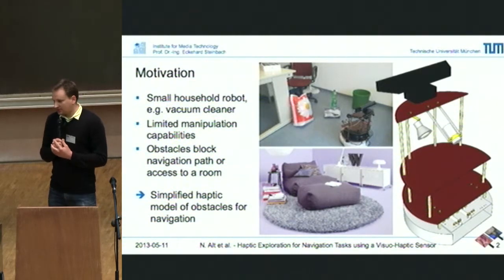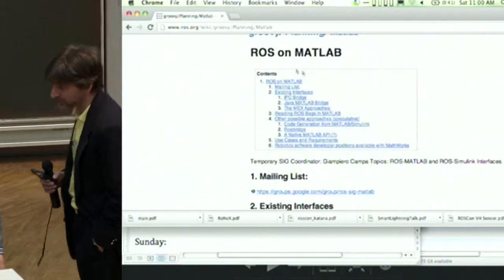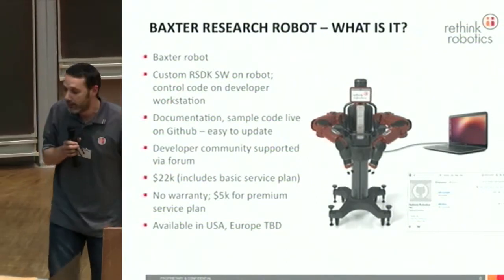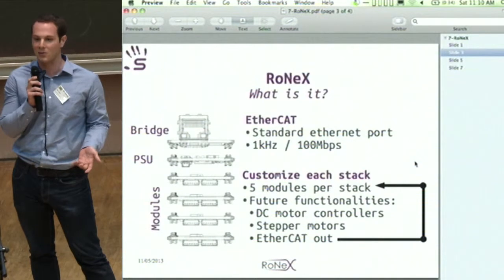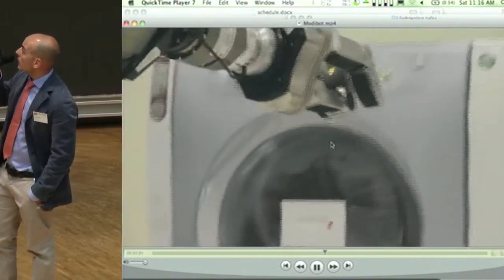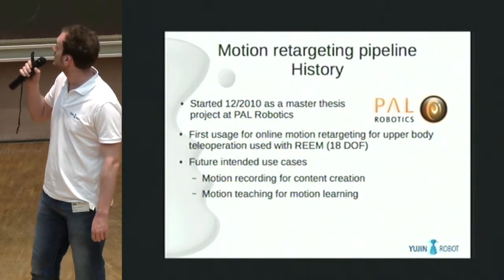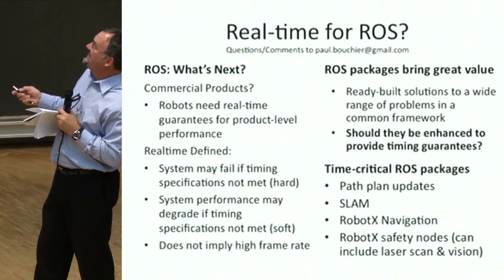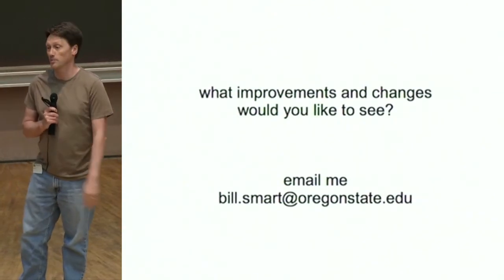RosCon2013 Track1 Day1 09 Lightning Talks